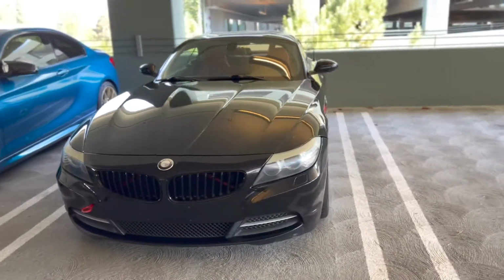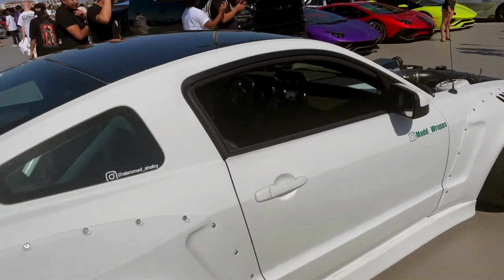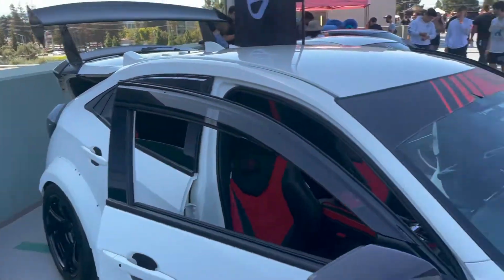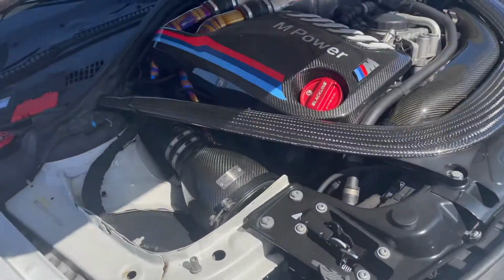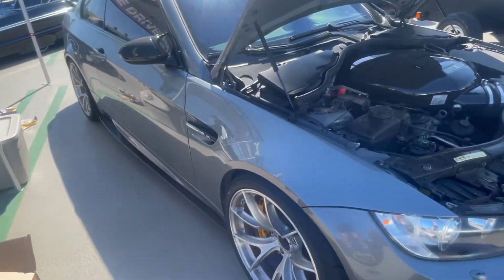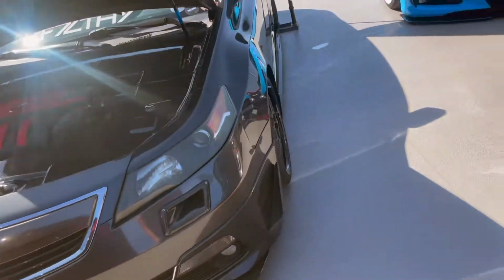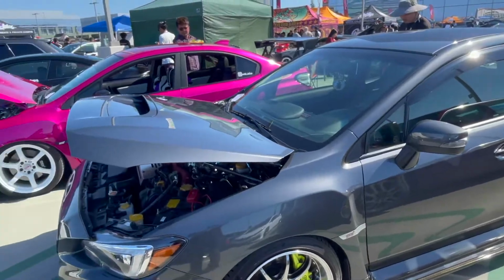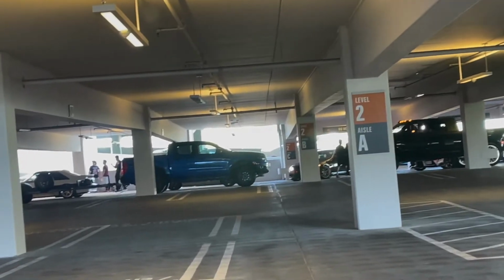CANT BELIEVE THIS HAPPENED 🚙 !!! (Octoberfest 2022)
guess who s back ! in this video, I headed out to Santa Clara California for October fest 2022 one of the biggest car events of the year hosted by bayeuros , the Cali creaming crew, and more.

GO TURN THAT BELL ON FOR THE 🔔🔔
more content is coming soon!!!

Trying to do a video dm me 🔽🔽📥